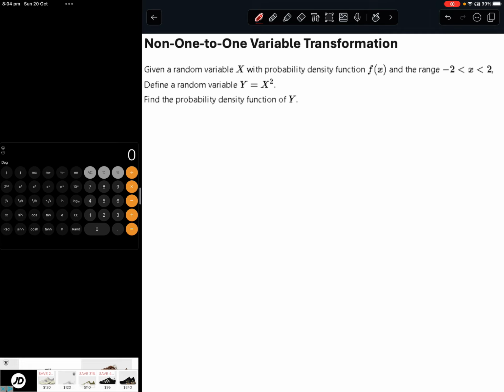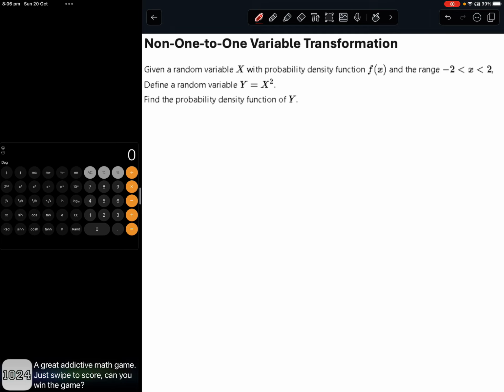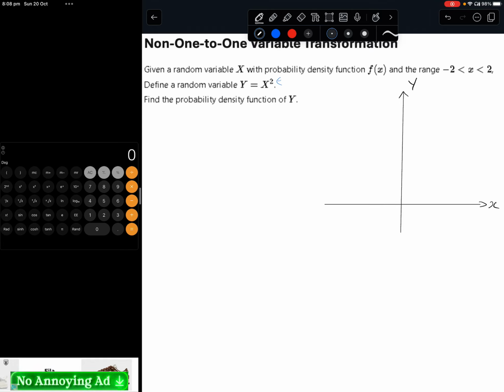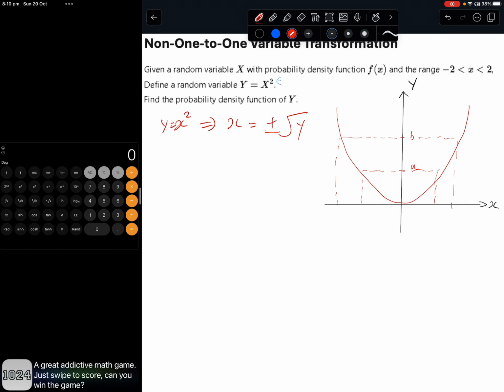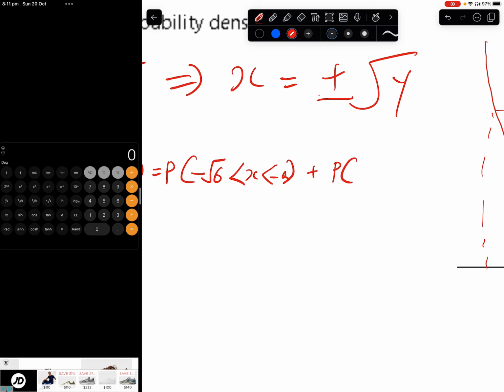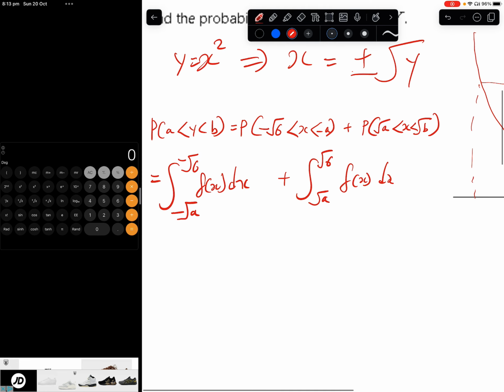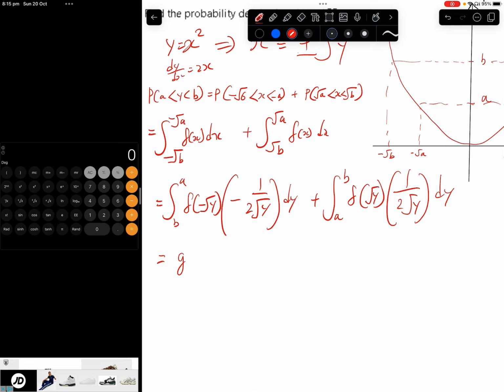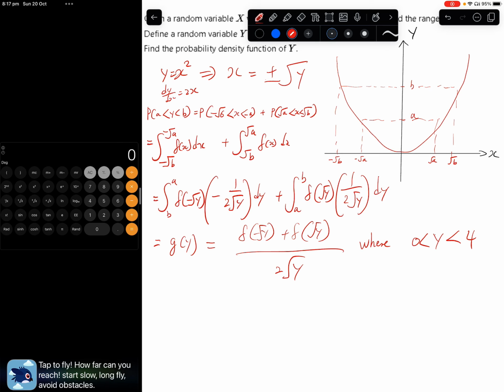Non-One-to-One Variable Transformation